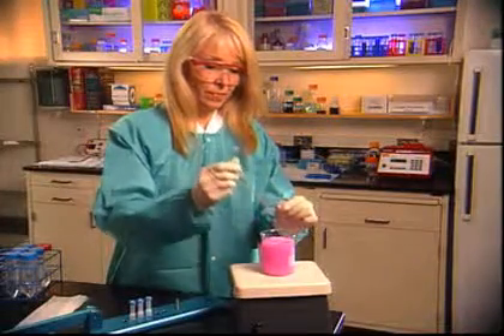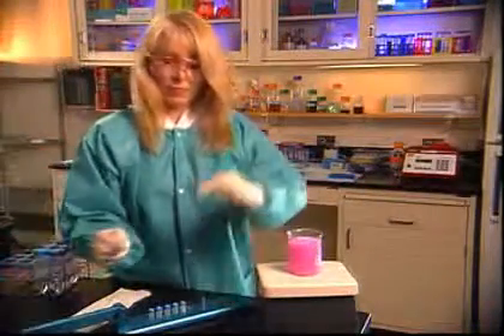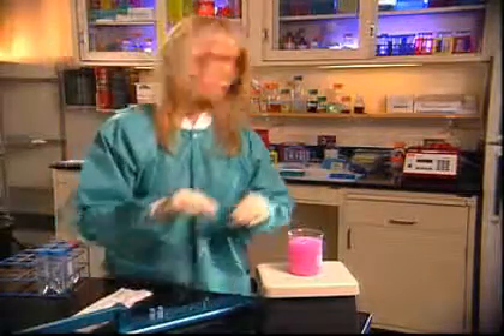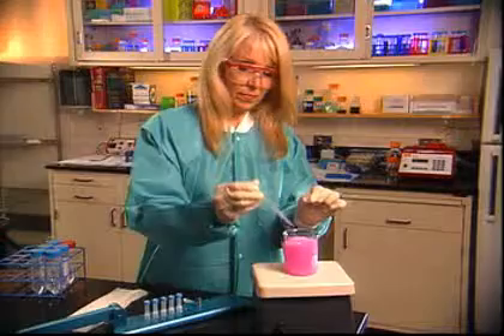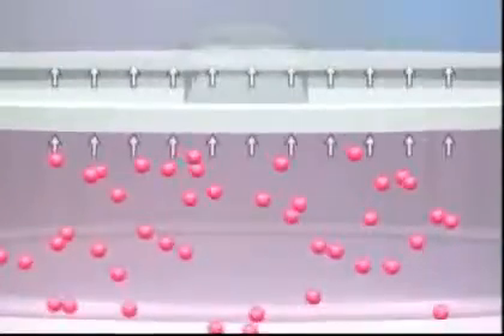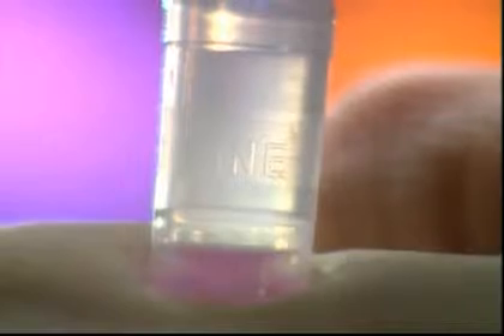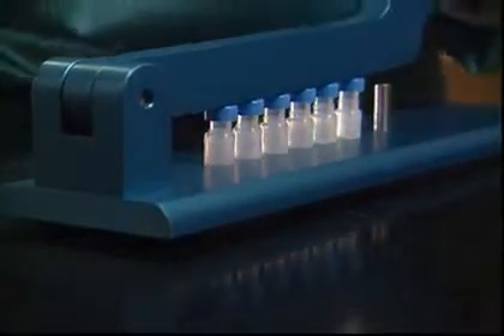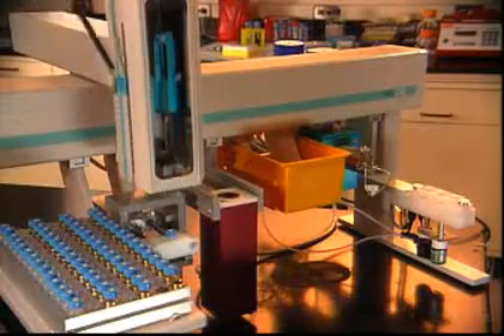Whatman Mini-UniPrep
Source : Whatman